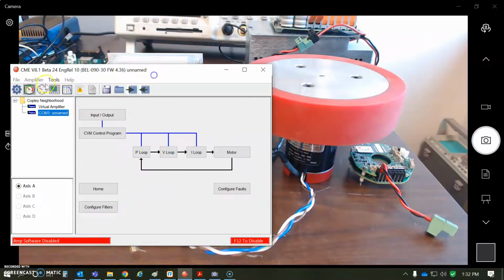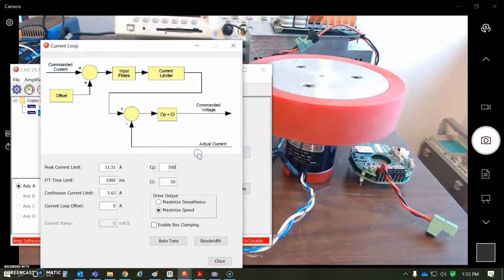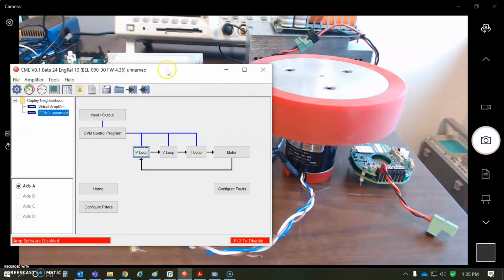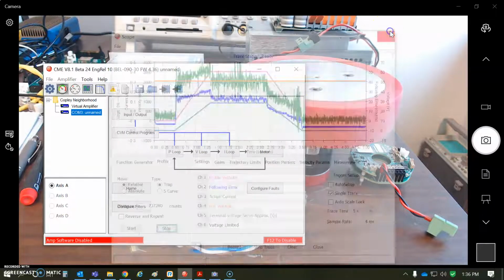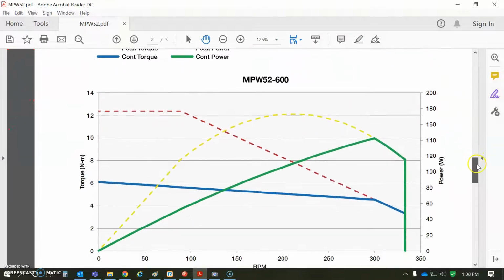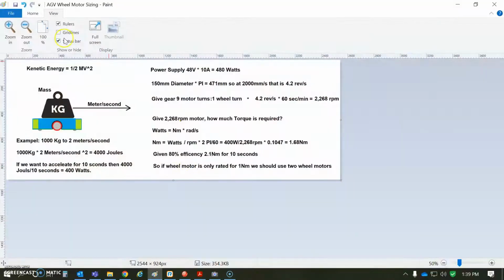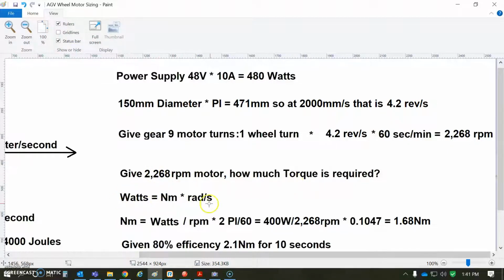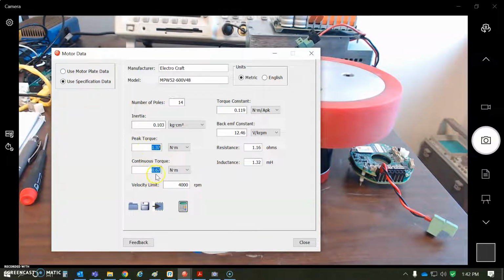AGV Wheel Motor ElectroCraft PW52-600V48 and Copley drives.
48V 5.6Ac 11.5Ap, 9:1 gear, 150mm diameter, radial load 68kg.

Rated Wheel speed 300rpm (Motor 2,700rpm) Peak Torque 12.4Nm (Motor 1.37Nm)

AGV Speed = 150mm * PI * 300rpm/60sec/min = 2.3m/s

Motor is 170 Watts (Joules/s) so given K.E. (Joules) = 1/2MV^2 and say 5 seconds to 2m/s

Mass = 2*(170W*5s)/2m/s^2 = 437Kg (way more than radial load)

Also, if we know Mass and motor speed we can calculate motor torque

Watts = Nm *rad/s
rad/s * 2Pi/60 = rpm.